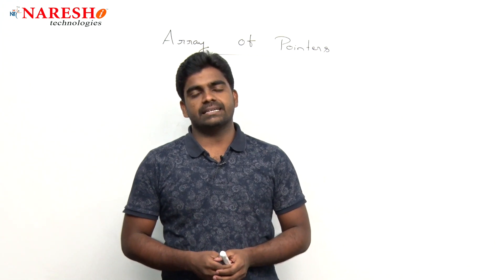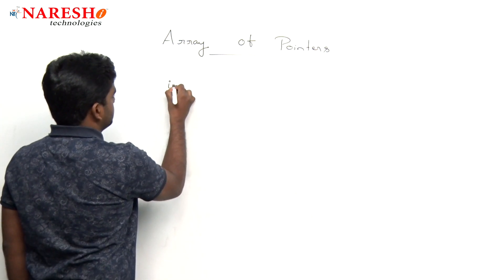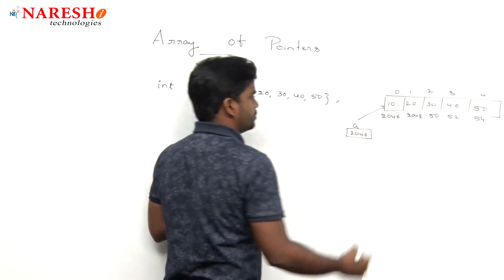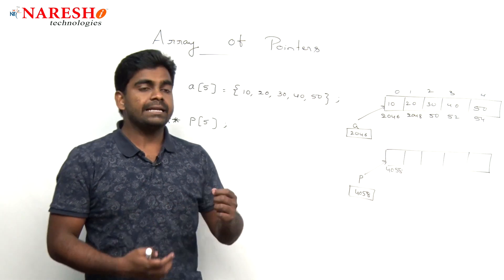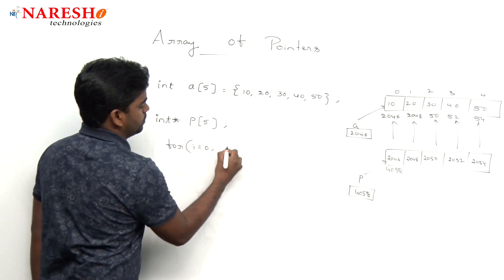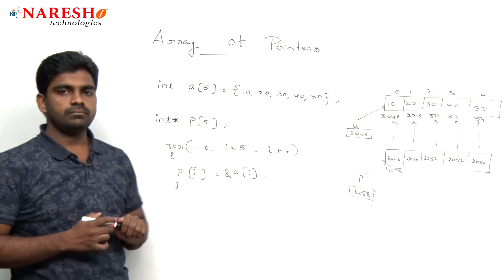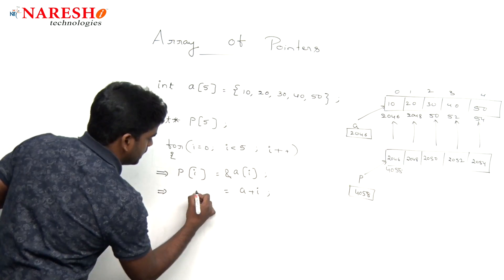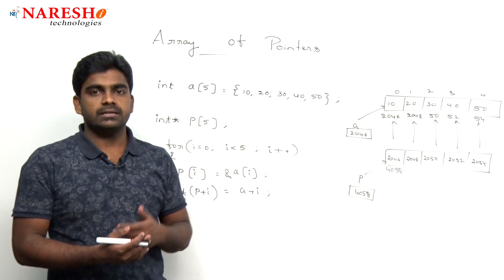Array of Pointers | Logical Programming in C | Naresh IT